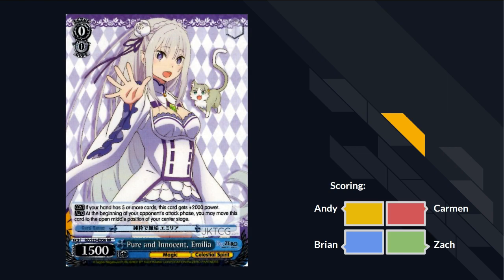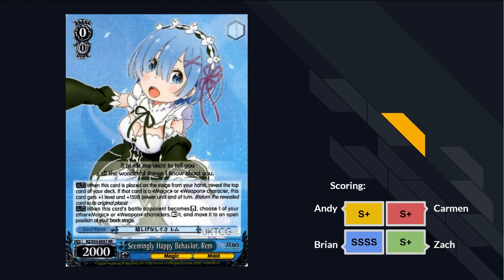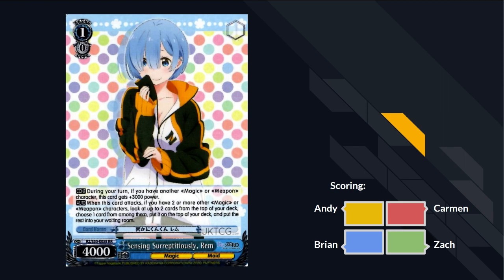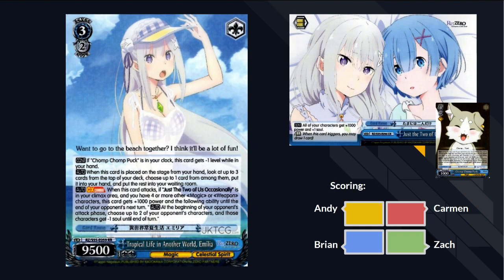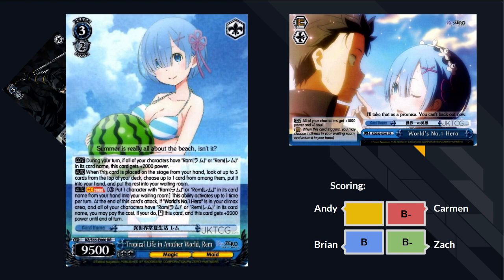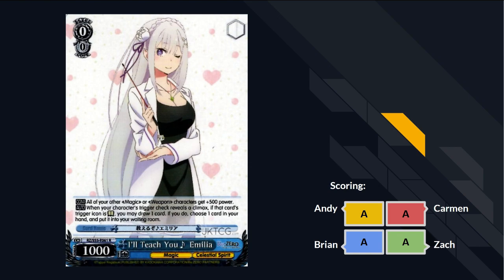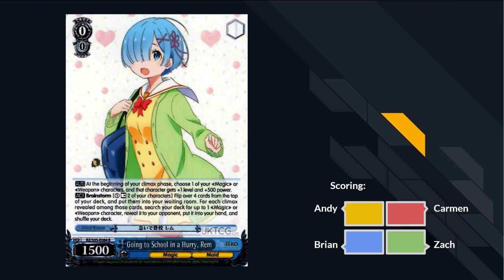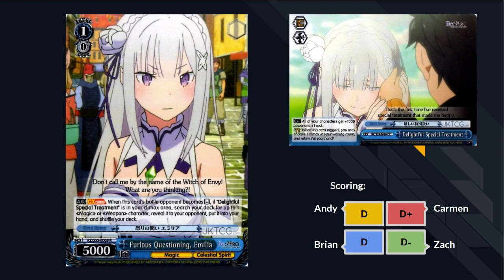Re:ZERO 2 ENG Set Review - Blue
A comprehensive set review of Re:Zero (Set 2) for English edition Weiss Schwarz. Clean cuts, walls, and Armins for miles.

Reviewers: Andy, Brian, Carmen, Zach